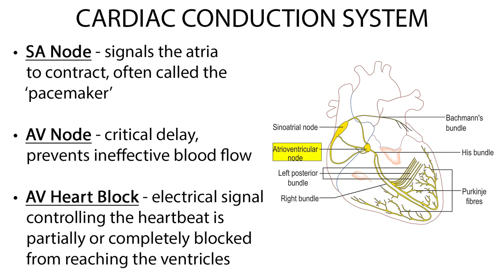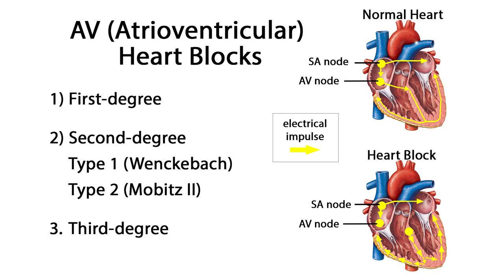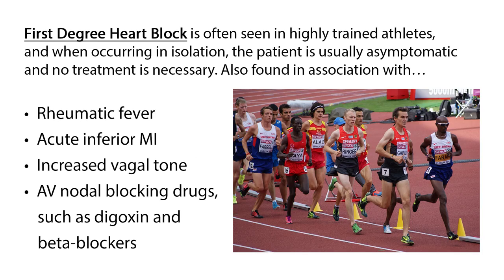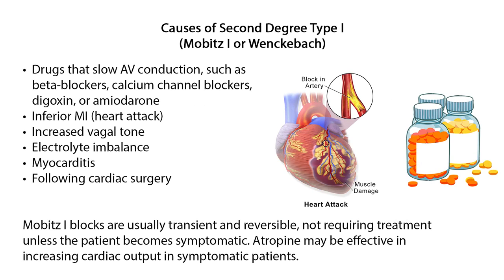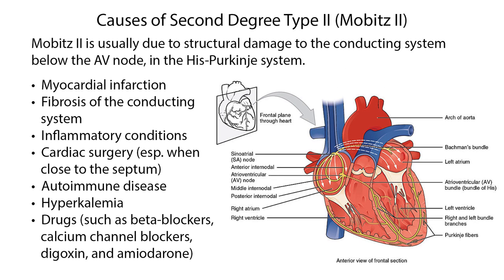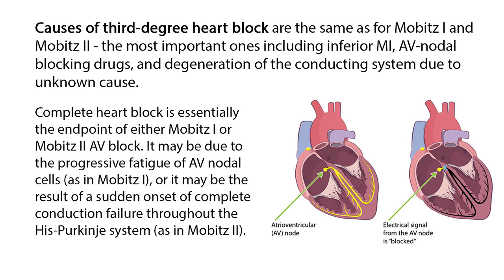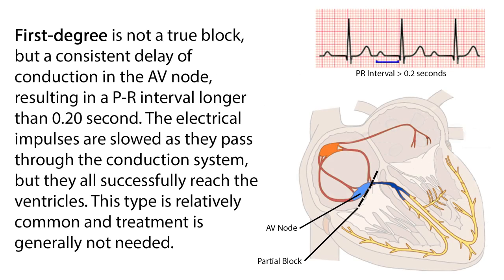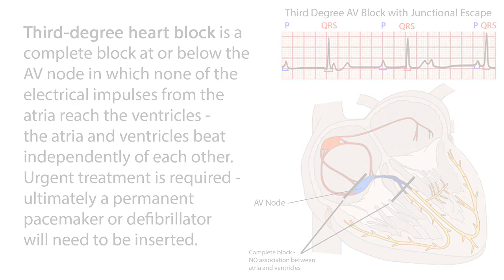Cause and Effect of an AV Heart Block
A heart block is an abnormal heart rhythm known as an arrhythmia and can occur anywhere in the specialized conduction system of the heart. The electrical signals telling the heart to contract are partially or totally blocked between the atria & ventricles – therefore it is called an atrioventricular (AV) block.